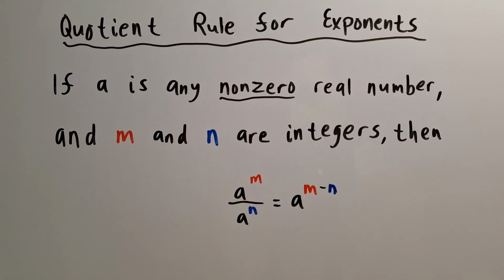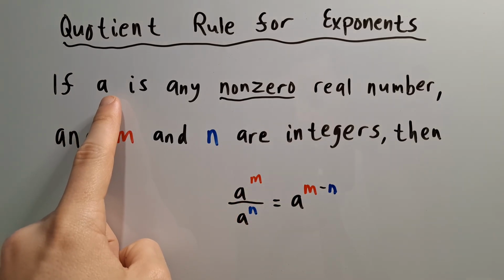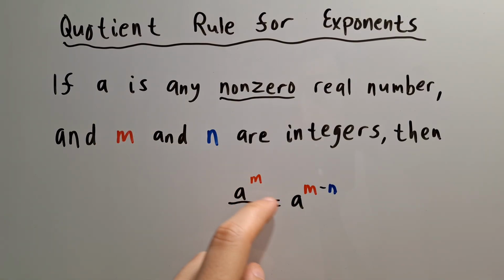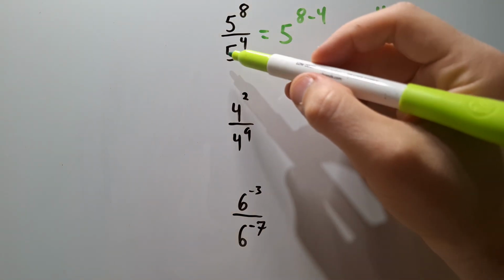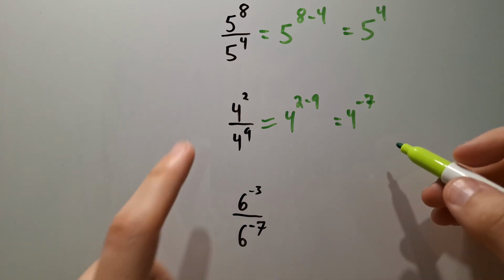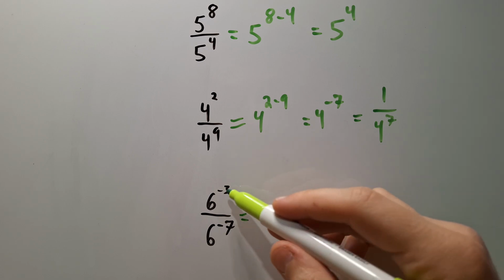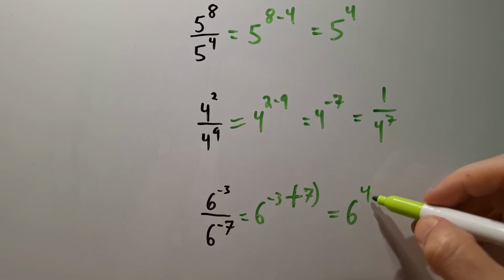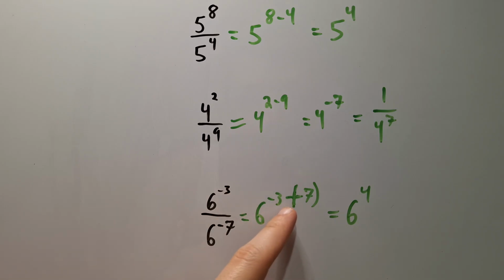Quotient Rule for Exponents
In this video, I talk about the quotient rule for exponents. When you have division of the same base value, you subtract the exponents of your given numbers (remember that the bases can't be zero). Always keep in mind that negative values can occur, and just watch your calculations and you'll be good.